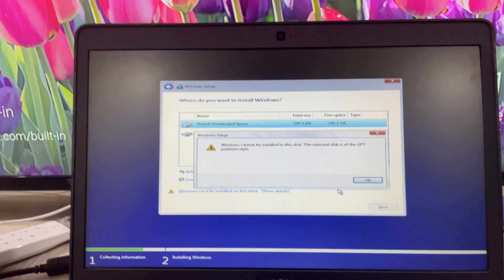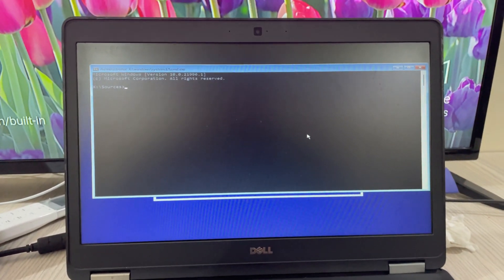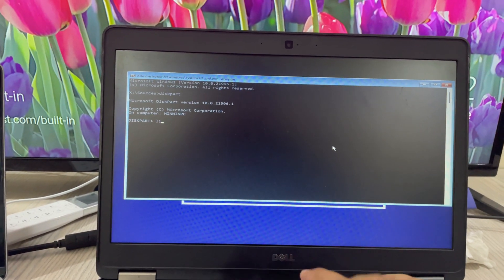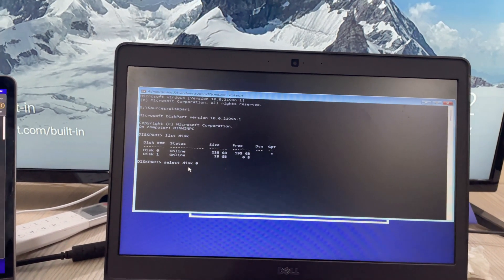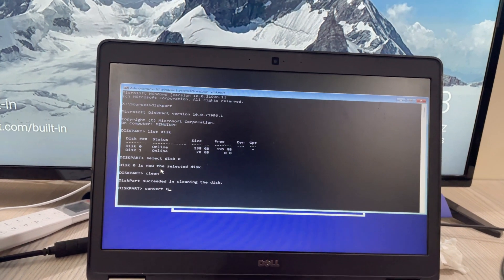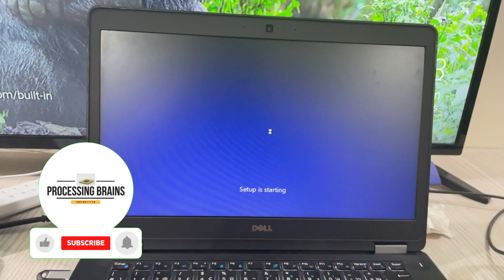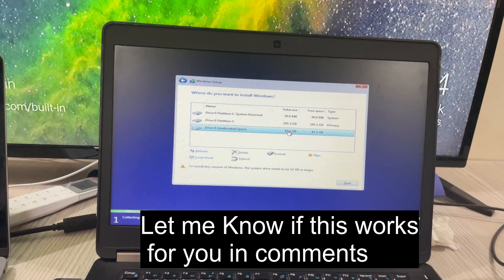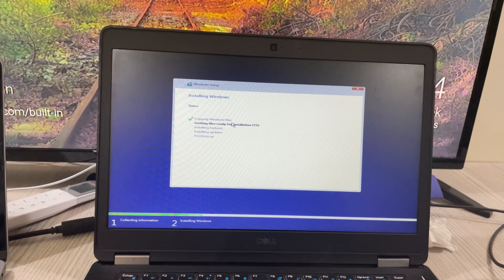FIX Windows Cannot Be Installed to This Disk the Selected Disk is of the GPT Partition on Windows 11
Learn How to FIX Windows Cannot Be Installed to This Disk the Selected Disk is of the GPT Partition on Windows 11. It is simple process to fix windows can't be installed on disk because it is of the GPT partition, follow this video.

0:00 Intro
0:05 FIX Windows Cannot Be Installed to This Disk the Selected Disk is of the GPT Partition on Windows 11